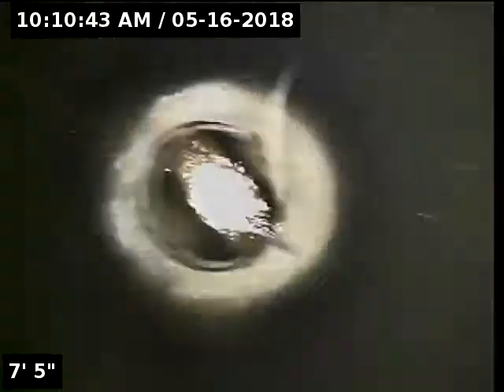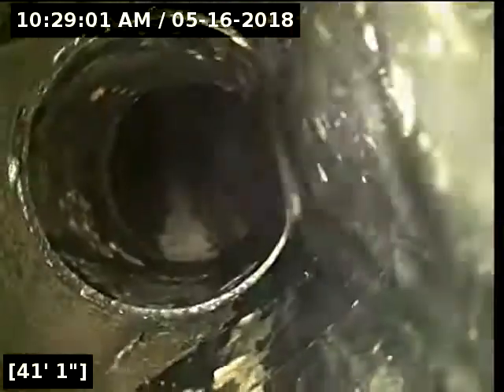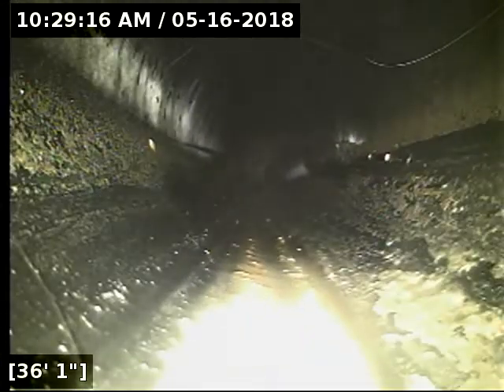981 ne 8th pl